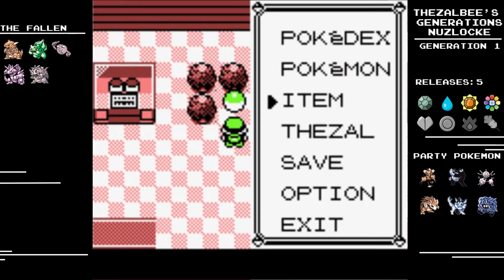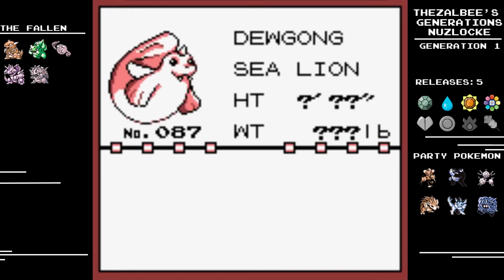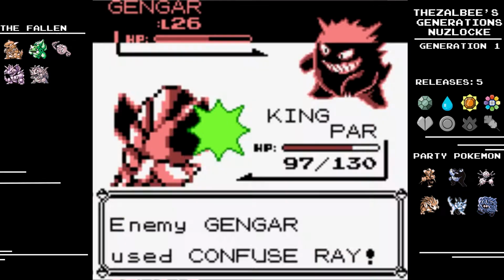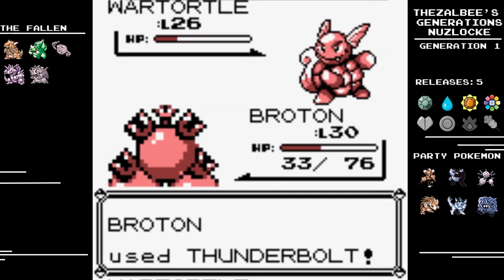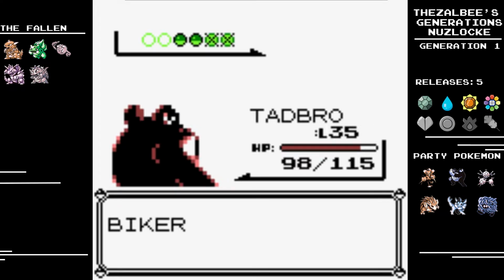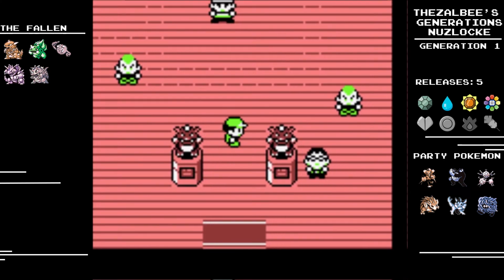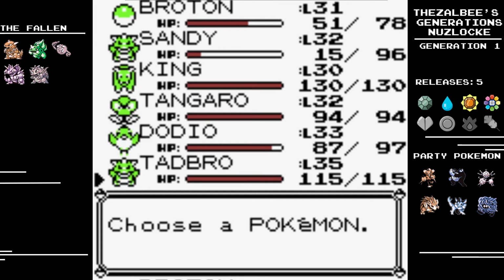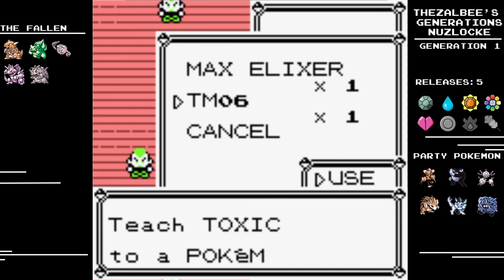Gold Teeth in the Fog - Thezalbee's Generations Randomized Nuzlocke!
Making our way through the Safari Zone and face off against the Soul Badge Gym Leader, Koga!